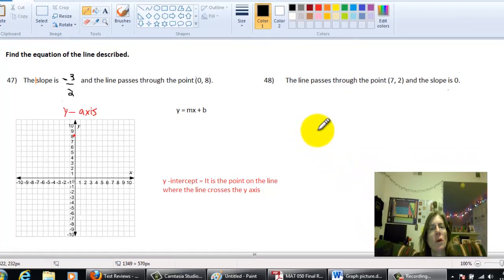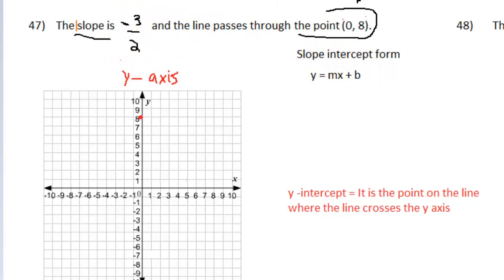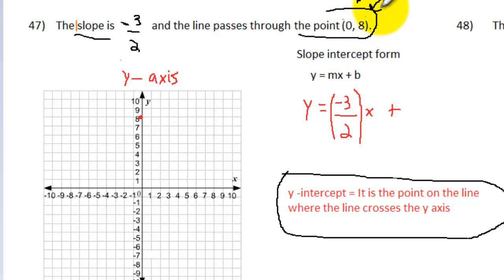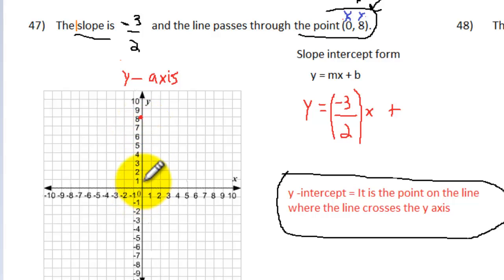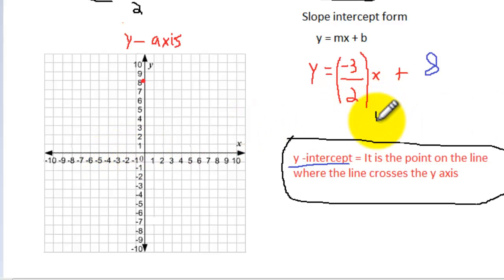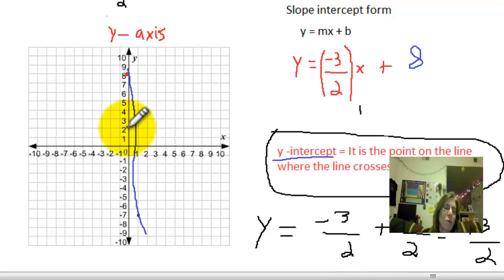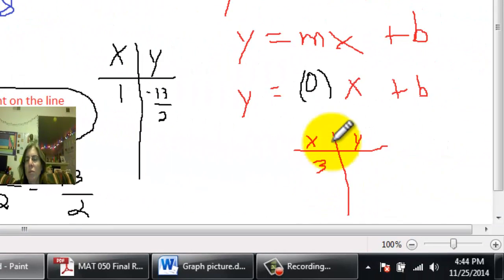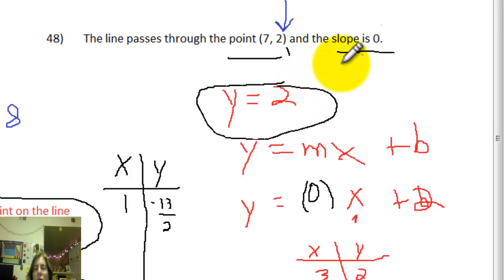Equation from point and slope